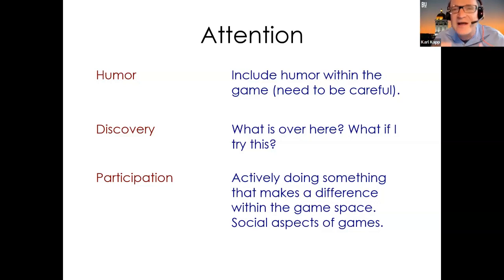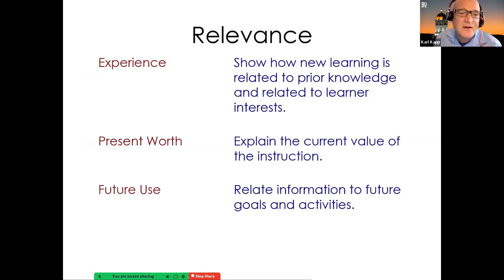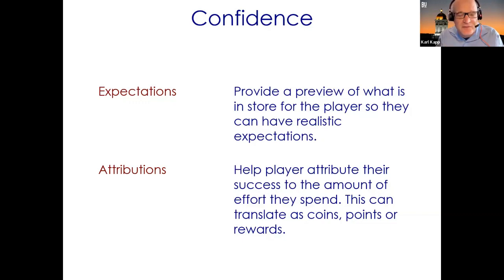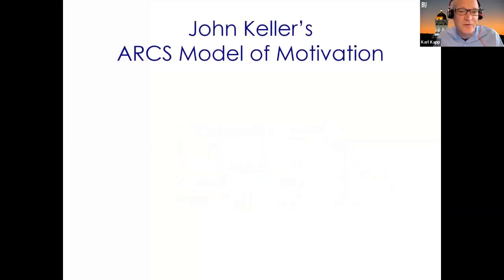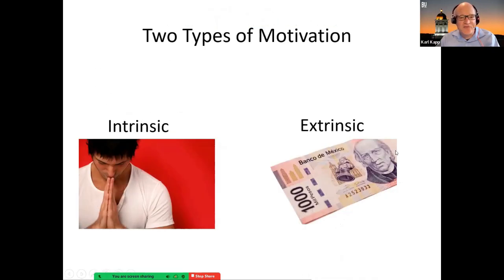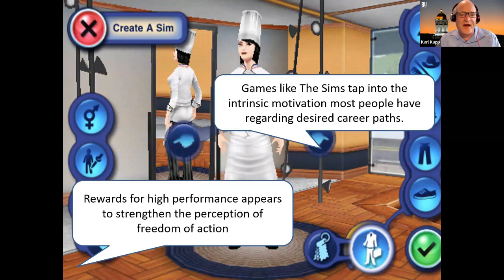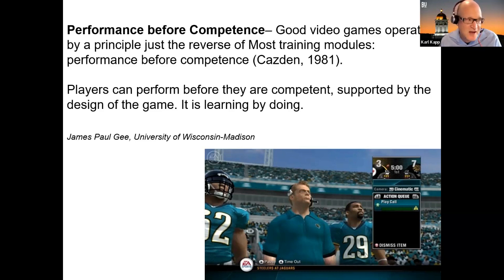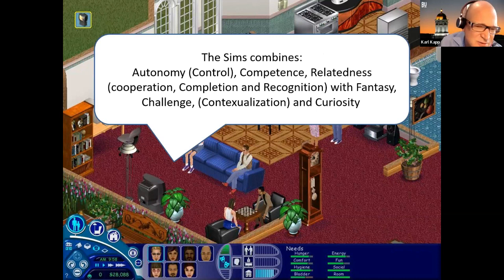Motivation and Gamification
Looking at different approaches to motivation as related to gamification